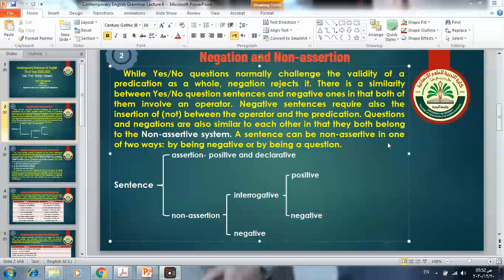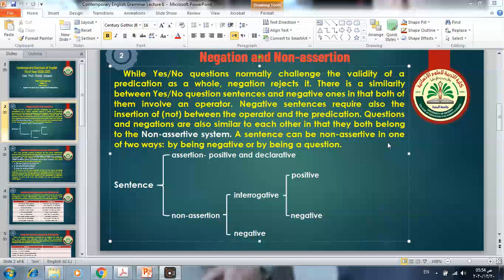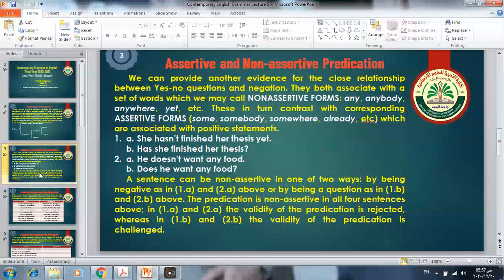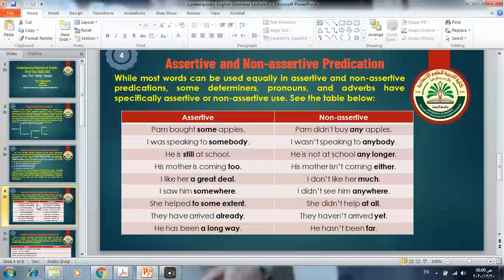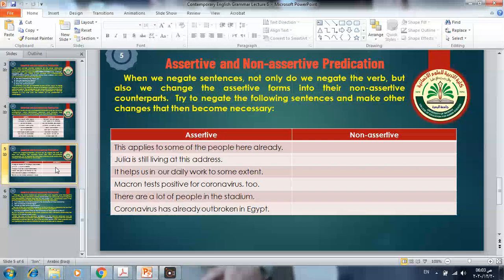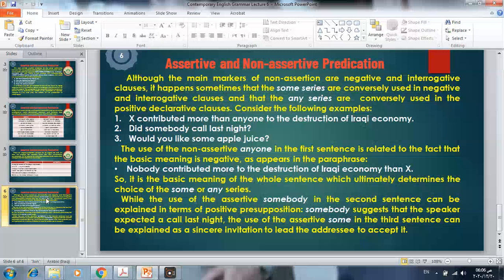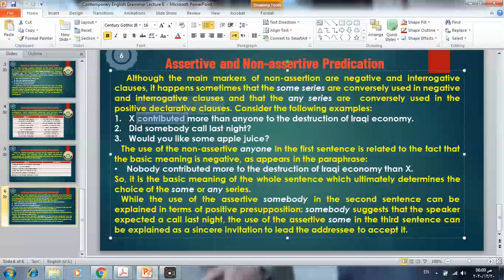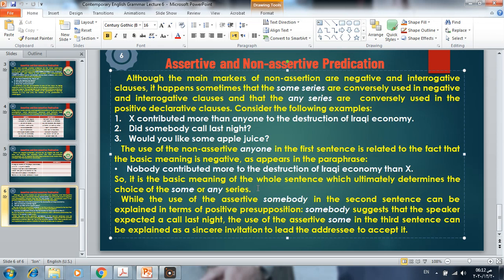Contemporary Grammar of English Lecture 6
Contemporary Grammar of English 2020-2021
Department of English,
College of Education for Human Sciences,
University of Basrah